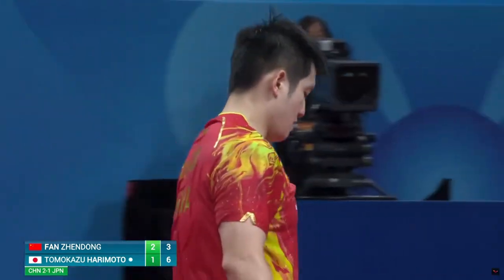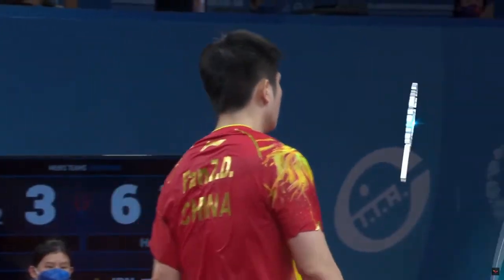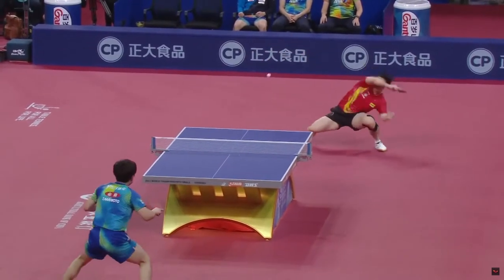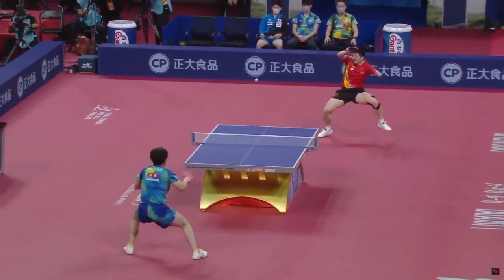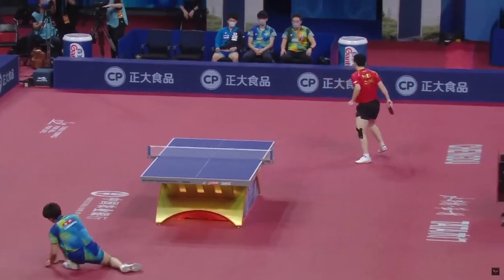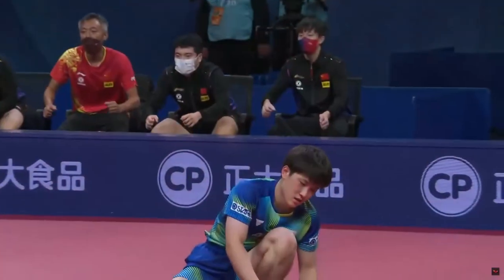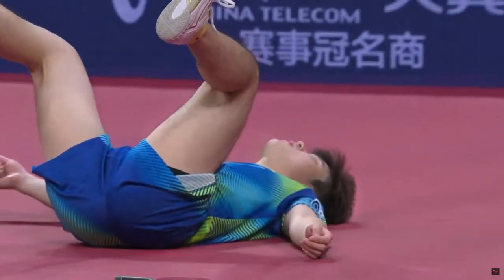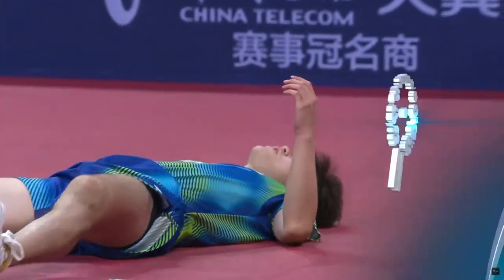Best of World number 1, Fan Zhendong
Best of Xiao Pang/Fan Zhendong